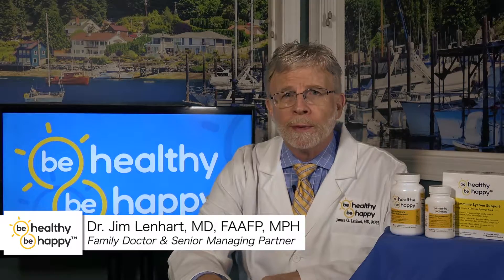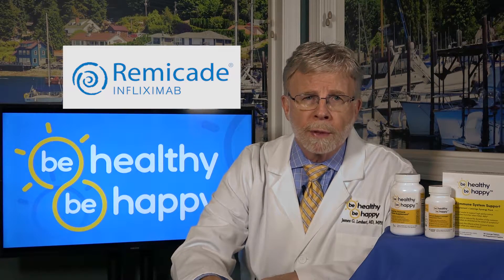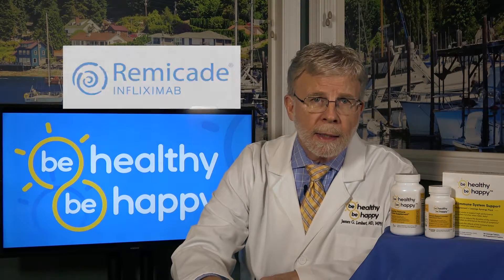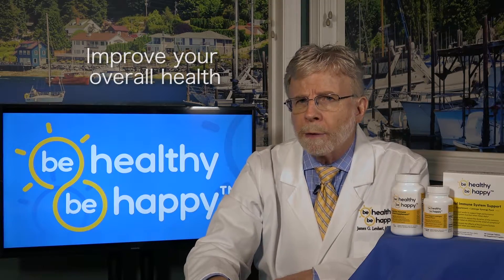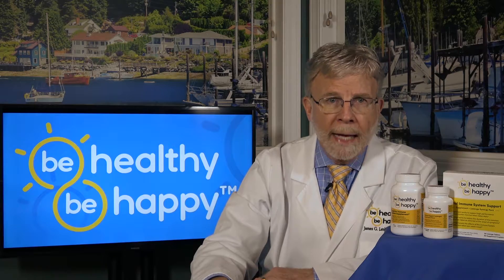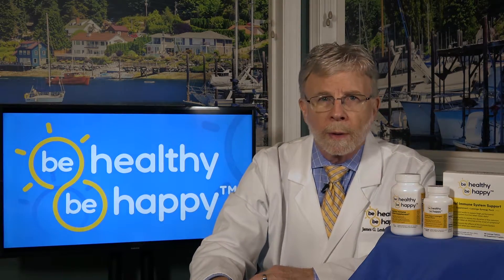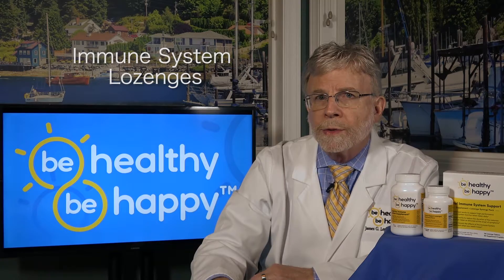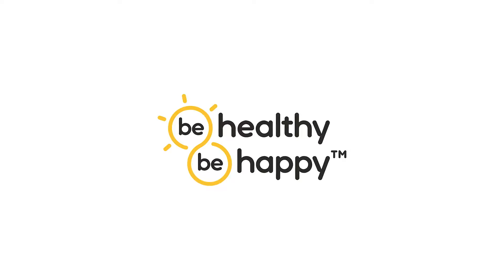Afraid of getting sick? How to prevent infections when taking medications like Remicade.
Dr. Jim describes ways to support your immune system and avoid infections while taking medications like Remicade.